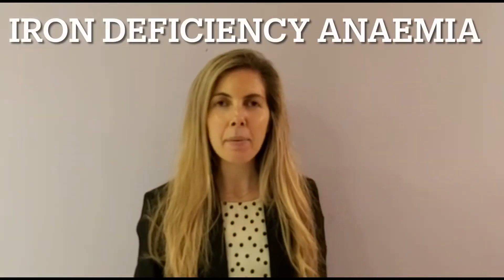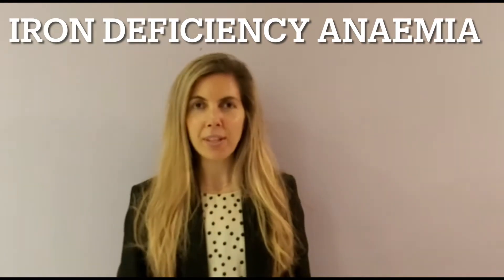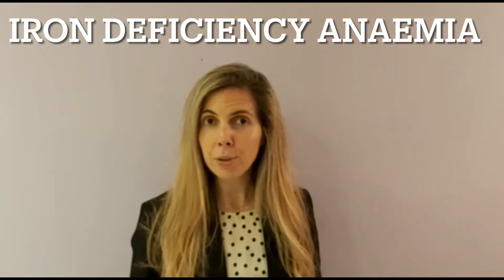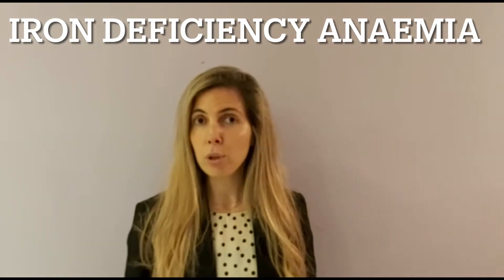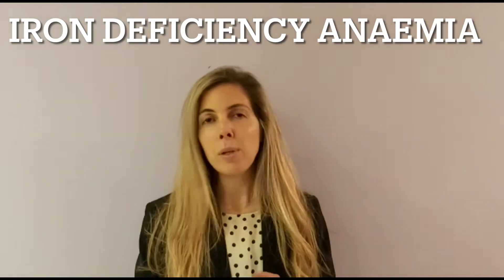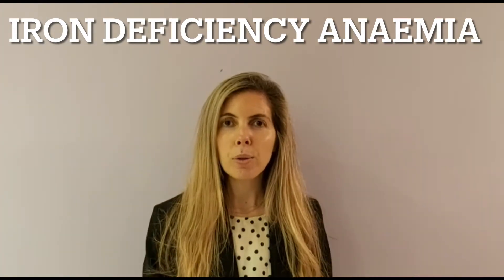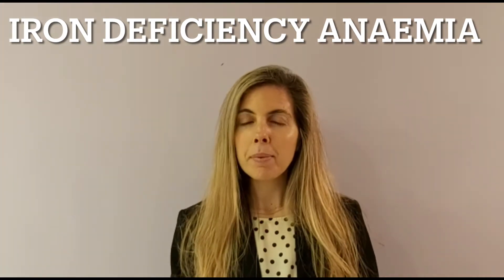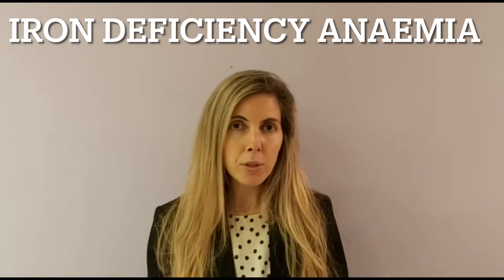Pop into my Pharmacy: Ana on iron deficiency anaemia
In this video, Ana, our locum pharmacist, is presenting iron deficiency anaemia - what it is,  its symptoms, treatment, side effects and also what are some iron rich foods (we have added some photos at the end of it).

Please follow the links below to find out more about the iron deficiency anaemia and even some menu ideas 👇🏻